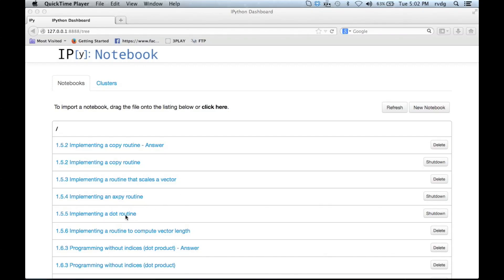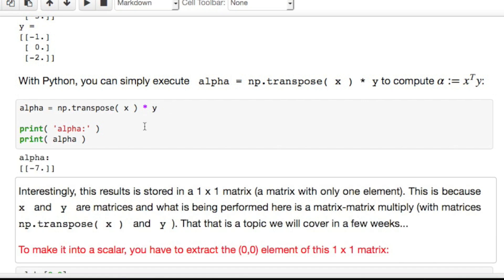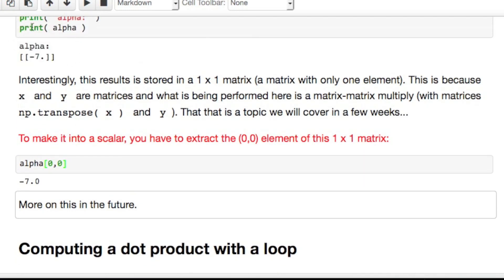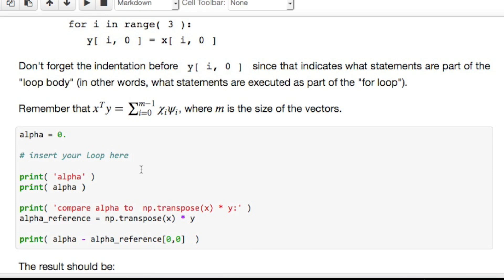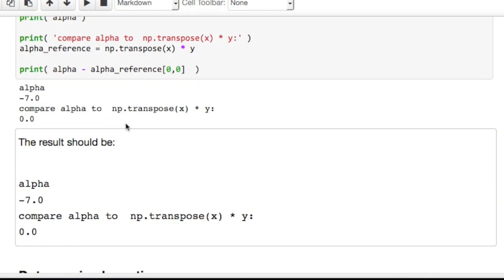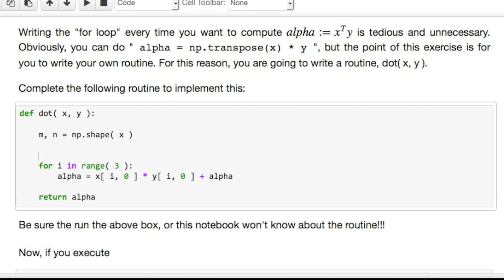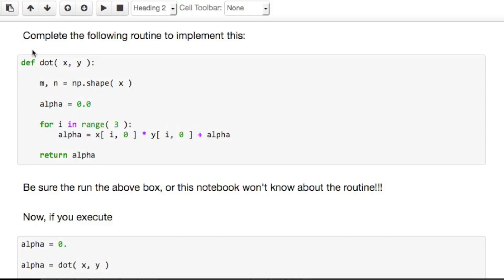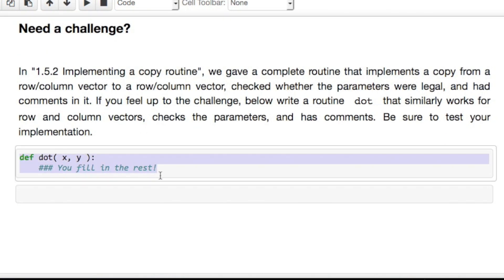1.5.5 Implementing a dot product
1.5.5 Implementing a dot product